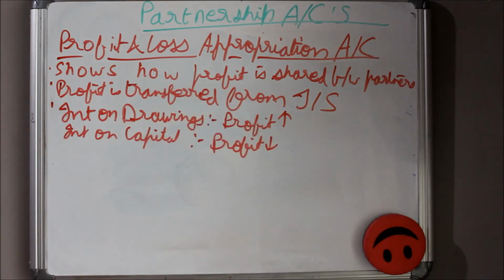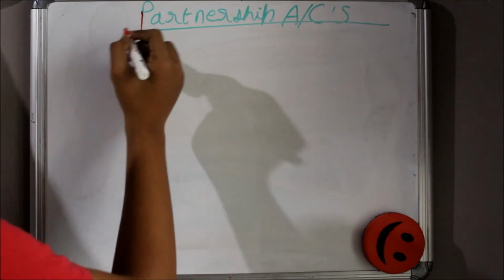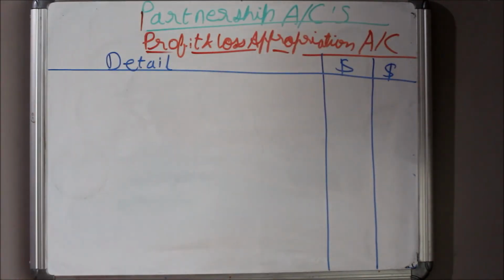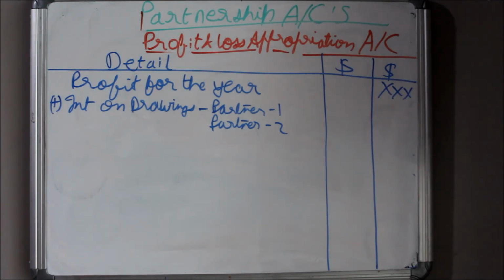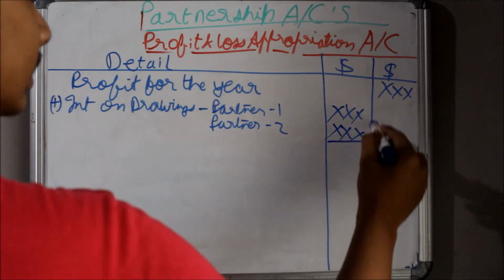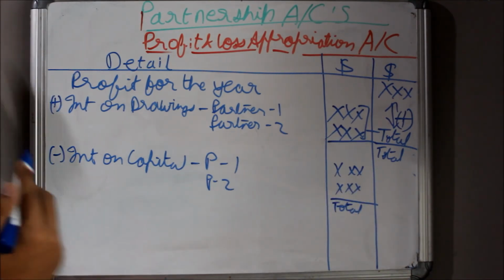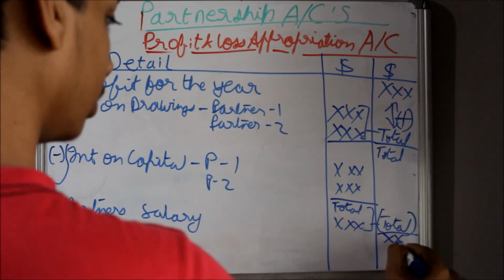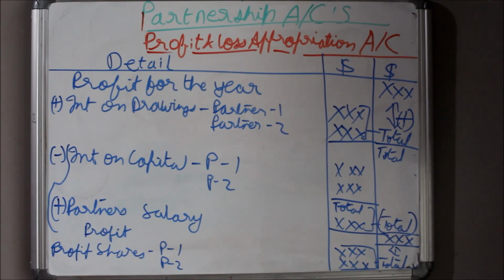Partnership Accounts Part 5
In this video the explanation to the profit and loss appropriation account is showed.Followed by the basic format for the profit and loss appropriation account.